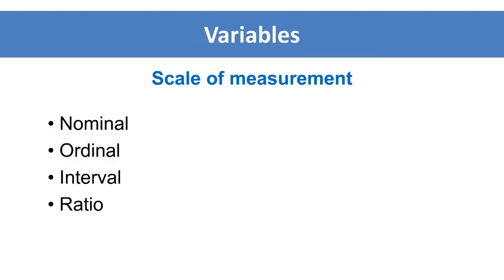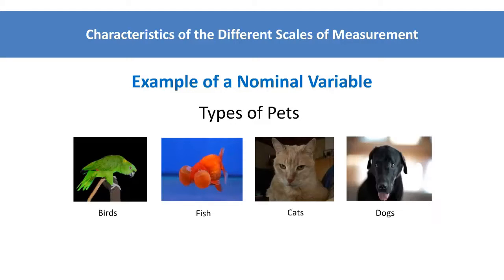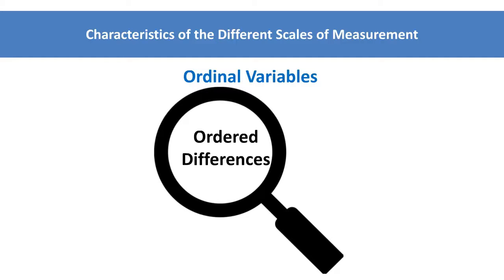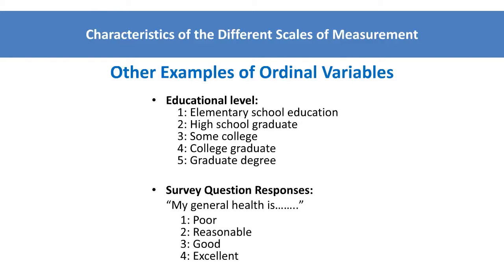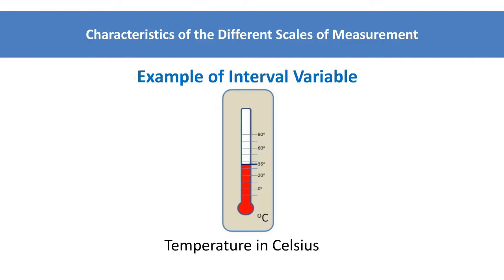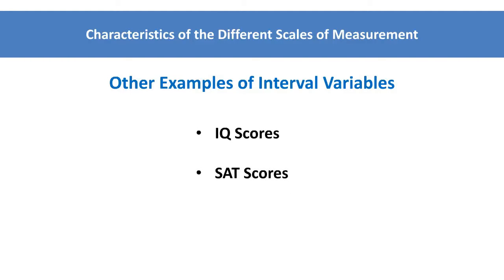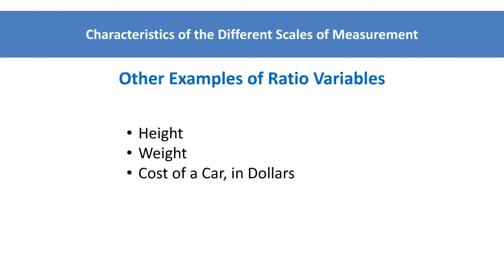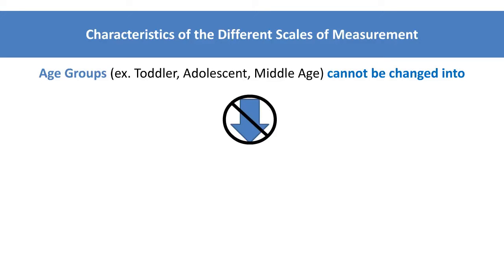Scales of Measurement